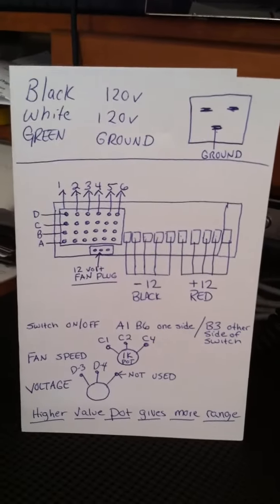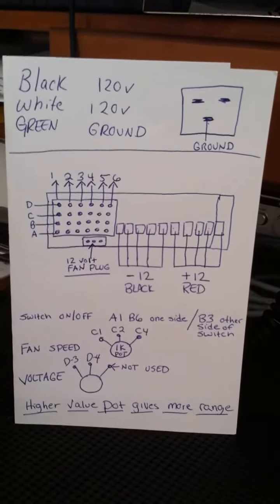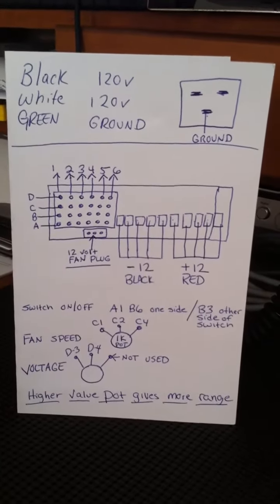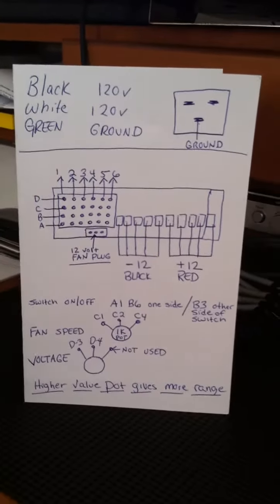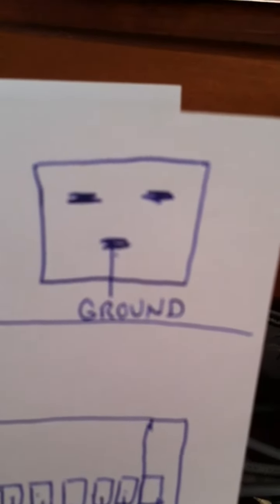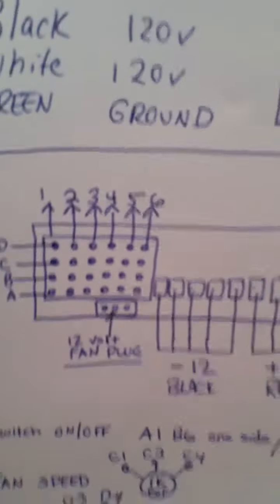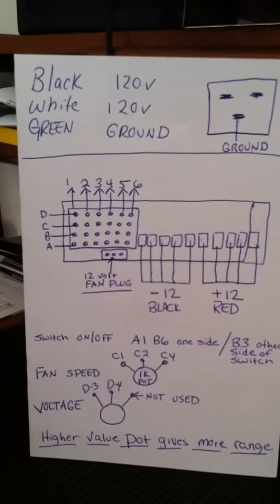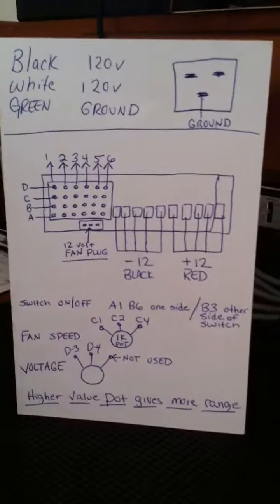How to convert a Dell Server Power Supply to a 12 volt powe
To run RC or CB HAM or battery charger or whatever